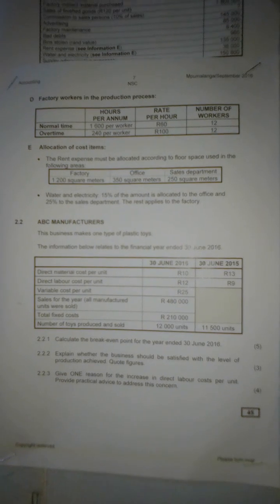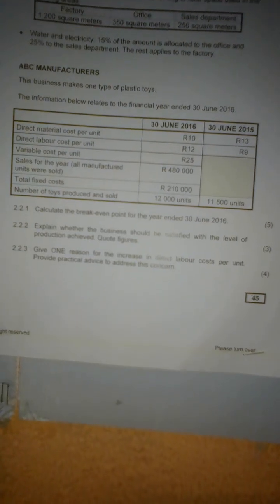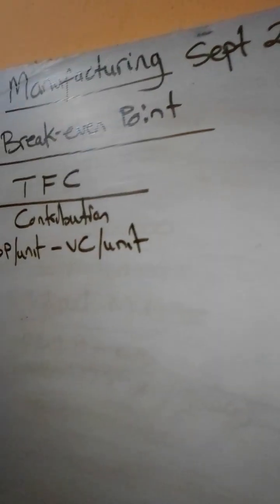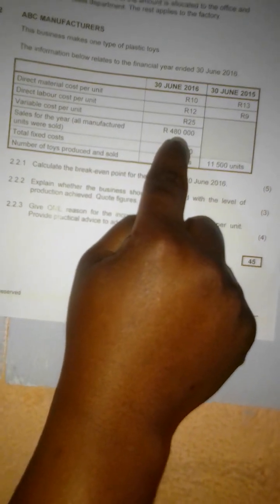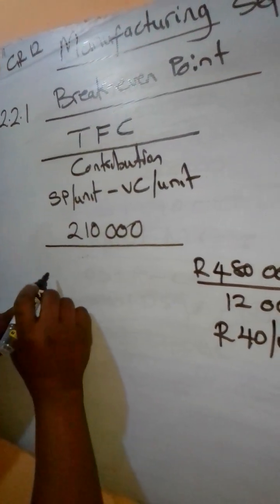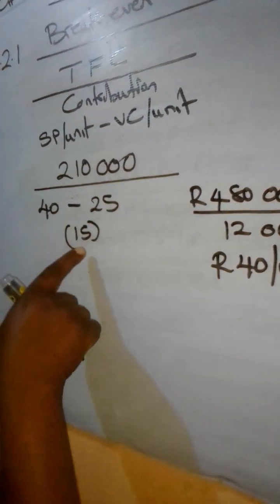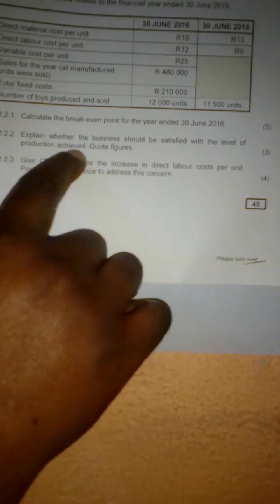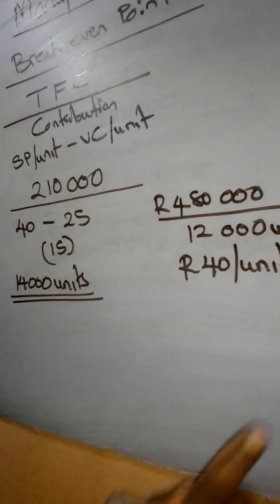Gr 12 Break-Even Point- manufacturing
total fixed cost divided by contribution(sp/unit-vc/unit)